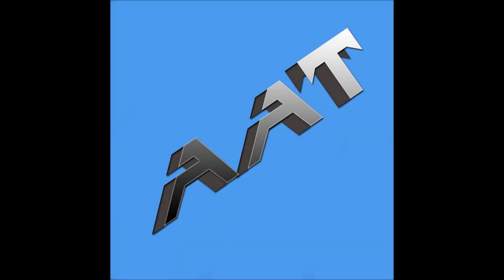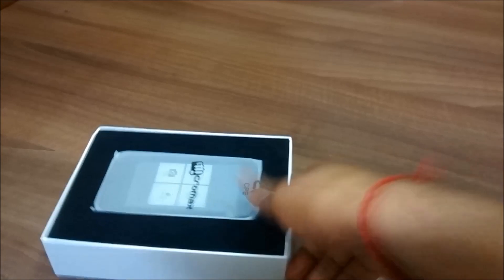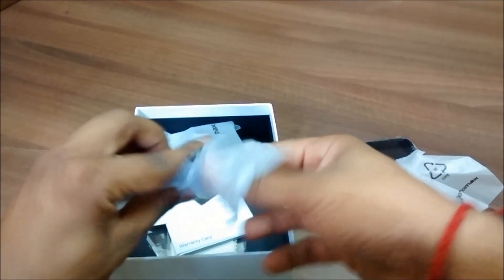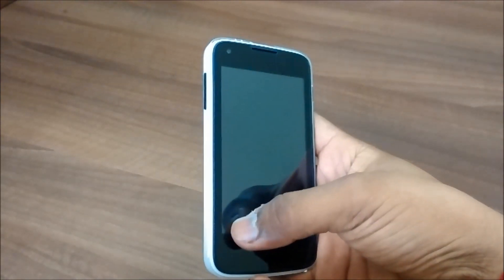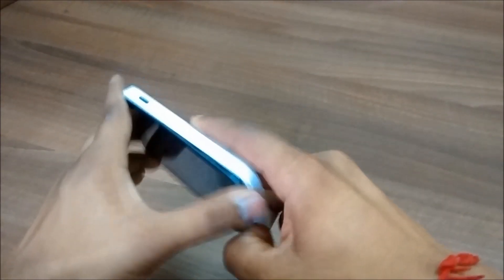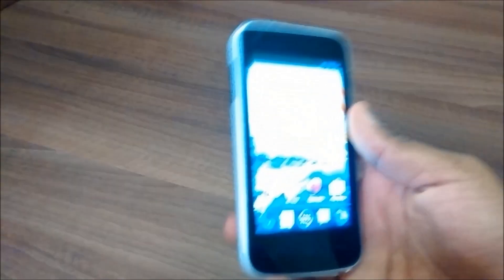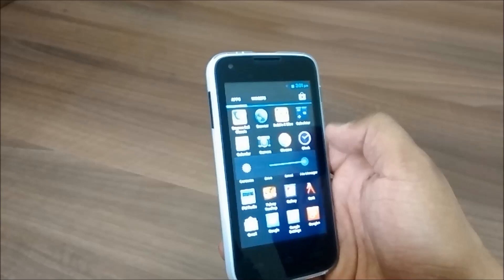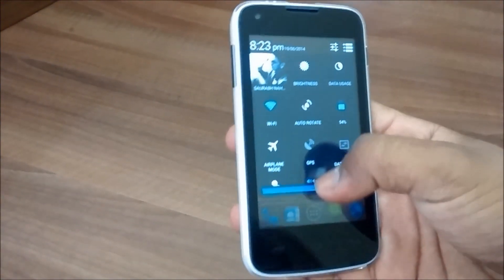Micromax Unite A092 Unboxing and Hands-On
Micromax Unite A092 Unboxing and Hands-On it's a quad core device with 1GB Ram, 8GB internal storage, 5MP Camera with LED Flash, Front Camera, 1500mAh battery and lot more at a price of RS. 6500.